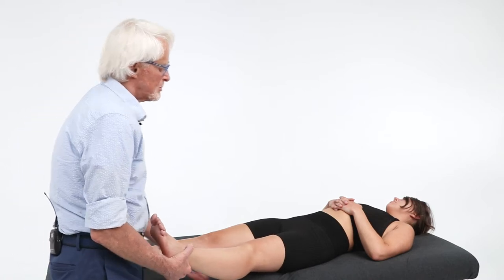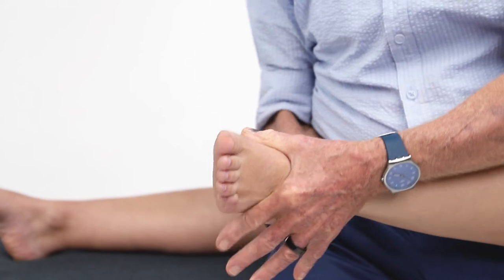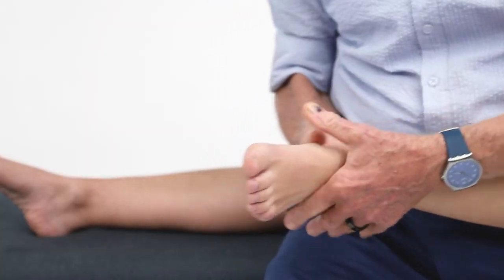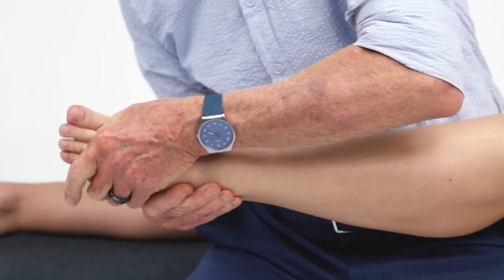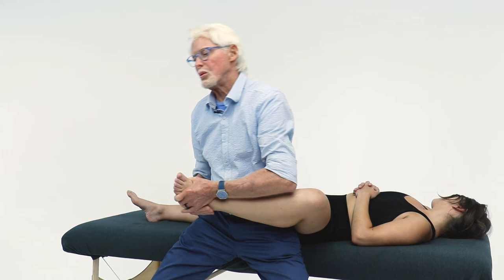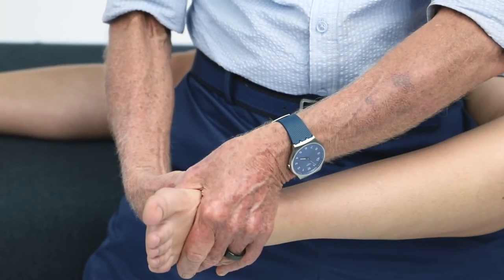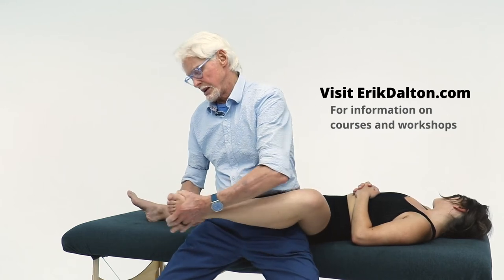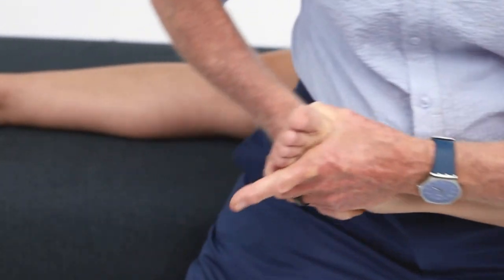A Unique Approach to Foot Massage | ErikDalton.com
A Unique Approach to Foot Massage

This week’s video explores various mobilization techniques specifically tailored for the joints of the ankle and feet. These foot massage techniques are easy to learn and apply and can be incorporated into your standard foot massage treatment. By understanding these techniques, massage therapists can better address ankle and foot conditions, promote healing, and restore optimal joint function.

These techniques are just a small part of a therapy approach developed by Erik Dalton Phd called Myoskeletal Alignment Techniques. Many of the techniques, like the foot techniques demonstrated in this video, use the bones as levers to mobilize the soft tissue and muscles that cross joints.

As an introduction to Myoskeletal Alignment Techniques (MAT) we suggest the “Posture, Pain, Performance” course This course is your starting point into the world of Myoskeletal Alignment Techniques and provides a thorough grounding in MAT principles. This original MAT course is fully updated to reflect the latest findings in manual therapy and pain science.

A Foundational Course for MMT Certification: The Posture Pain Performance MAT course is part of the Foundational MAT Program and will take you one step closer to Master Myoskeletal Therapist (MMT) certification It’s a perfect addition to your skill set for anyone working in sports medicine, massage therapy, structural integration, physical therapy or personal training.

✅ Massage Therapists! Sign up for Dalton’s Technique Tuesday newsletter and you’ll receive an in-depth article and video to your inbox every Tuesday, with no subscription fee

► Subtalar Joint: The Body’s Steering Wheel (from the course, “Motion is Lotion”)